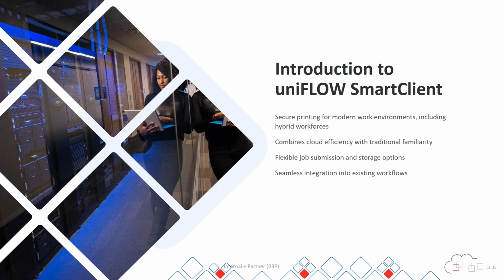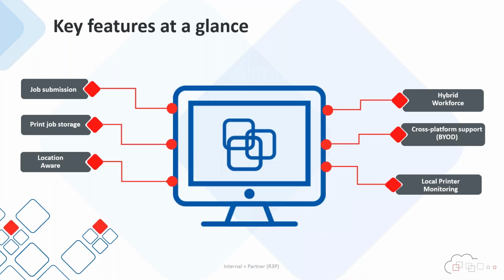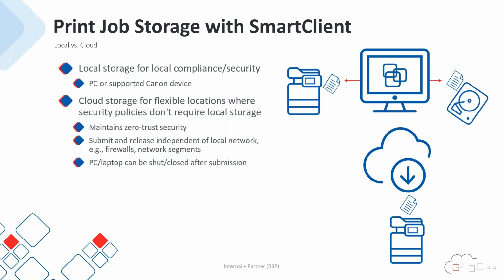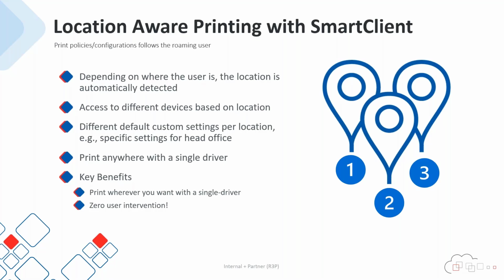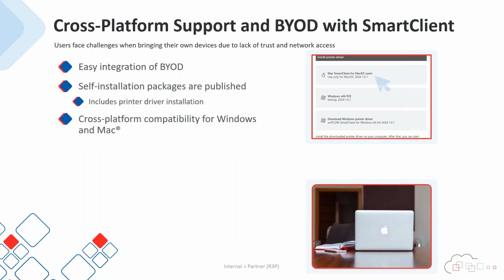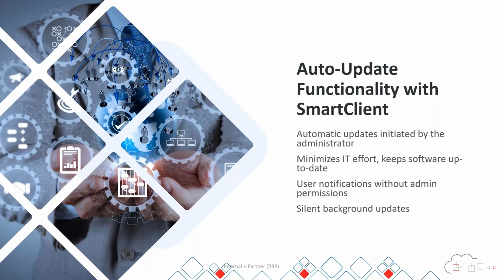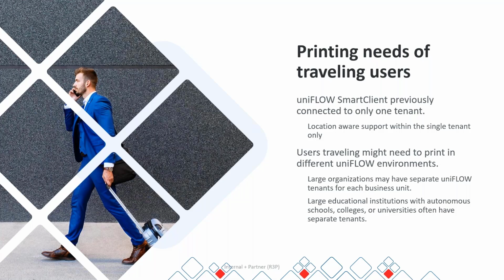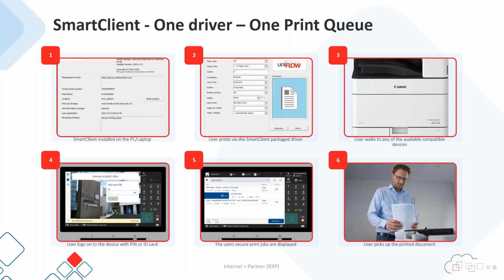Secure Printing Part 2 - Maximizing Efficiency with the uniFLOW SmartClient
In this 30-minute webinar recording you will learn how to streamline printing workflows, boost productivity, and enhance security. Discover the powerful features and seamless integration of uniFLOW SmartClient.

00:00 Introduction
01:17 Introduction to uniFLOW SmartClient
02:10 Customer Challenges and Solution
03:19 Key Features
05:24 Print job submission and release with SmartClient
06:42 Print Job Storage with SmartClient
08:30 Location Aware Printing
12:40 Improvements to the SmartClient
19:30 Key Benefits of SmartClient